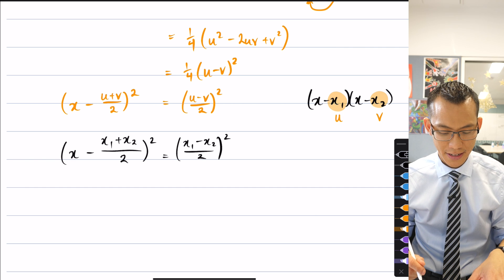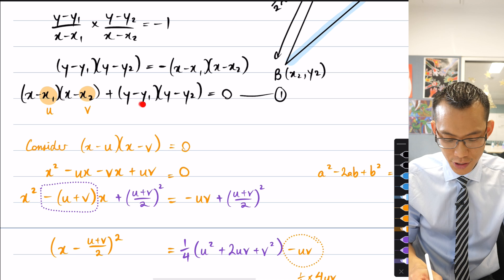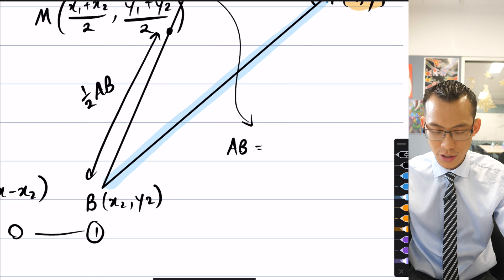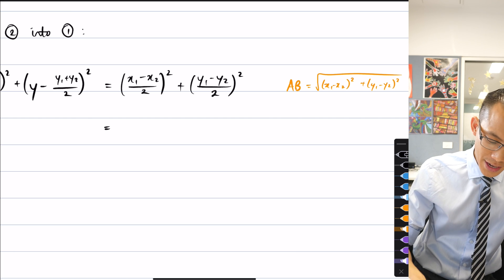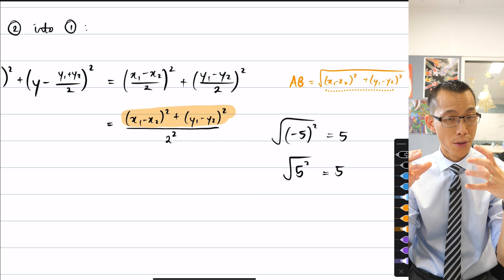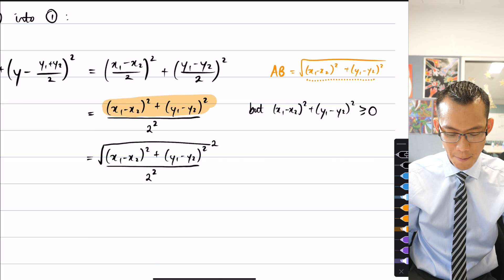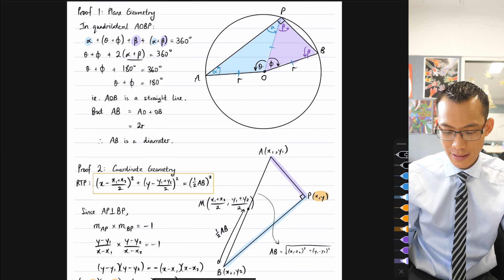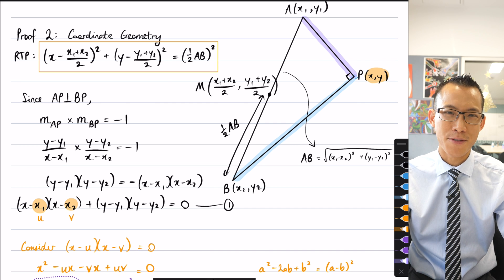Angle in a Semicircle (6 of 6: Completing the proof)